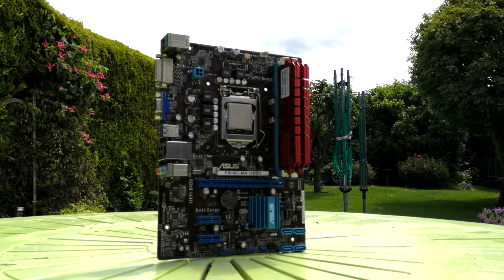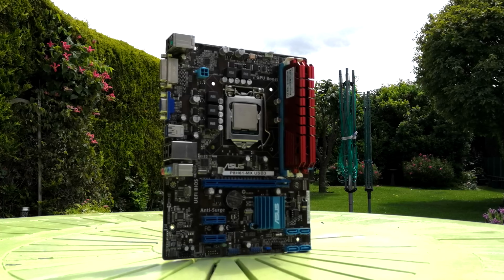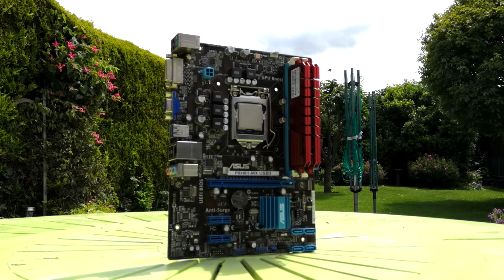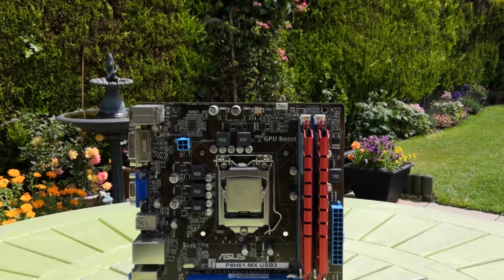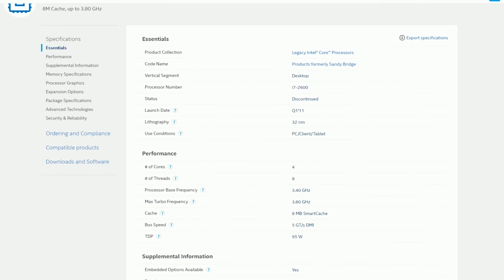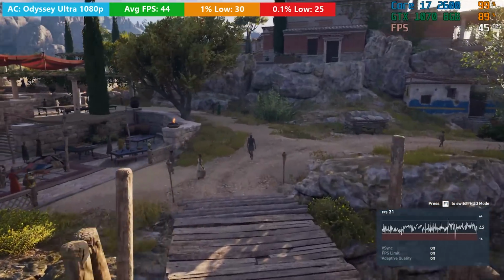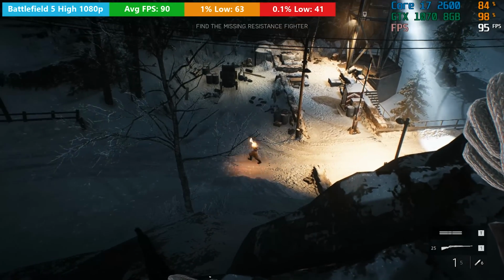The 8-Year-Old i7 2600 Vs 8 Modern Games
The i7 2600 often goes overlooked thanks to it's more popular and overclockable "K" variant counterpart, but I think the standard CPU deserves credit in it's own right. Today we're taking a (very quick) look at this now 8 year old processor.

Test Specs:
i7 2600
16GB DDR3 ( I was going to use 8 but had some issues)
MSI ITX GTX 1070 8GB

Games Tested:
Assassin's Creed Odyssey
Battlefield 5
Far Cry: New Dawn
Fortnite
Just Cause 4
Metro: Exodus
PUBG
Rage 2